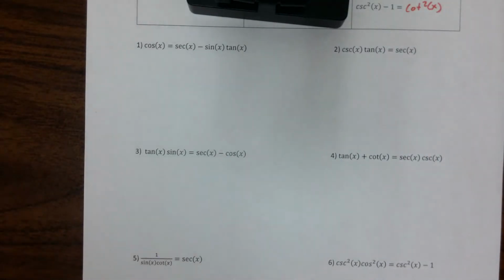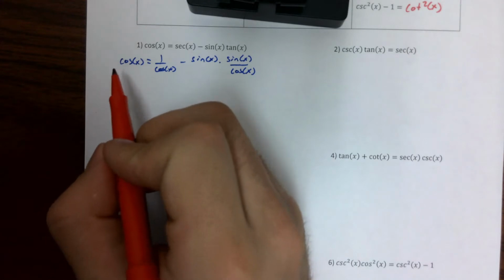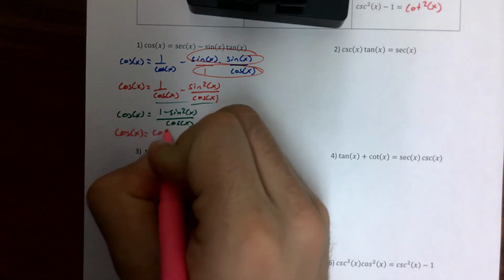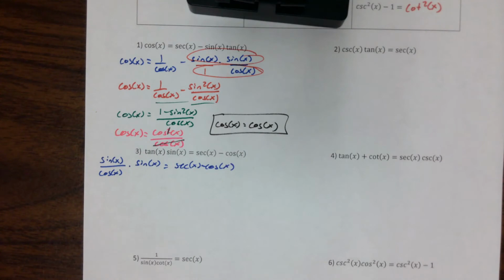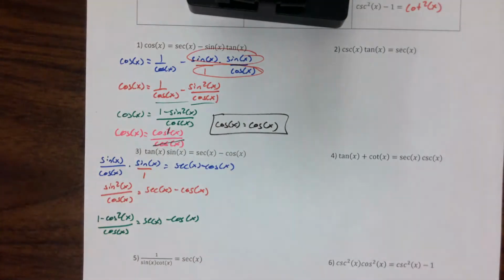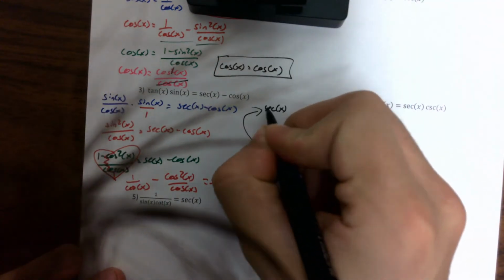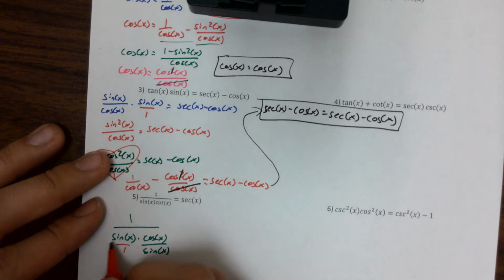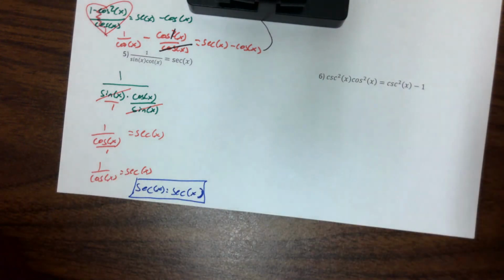7.3 Targeted Review Video 2